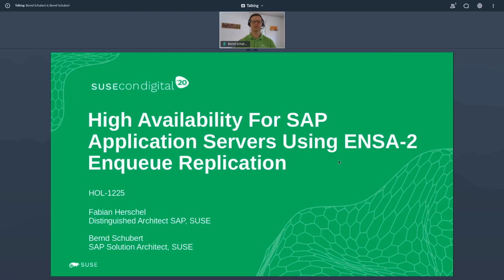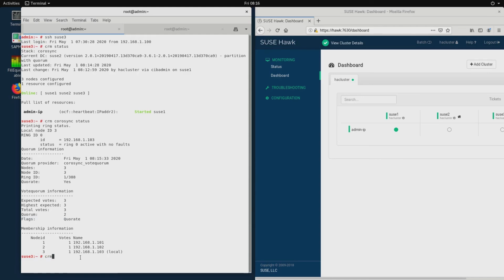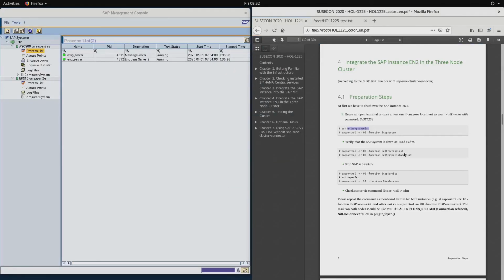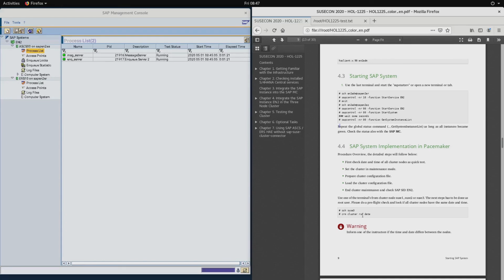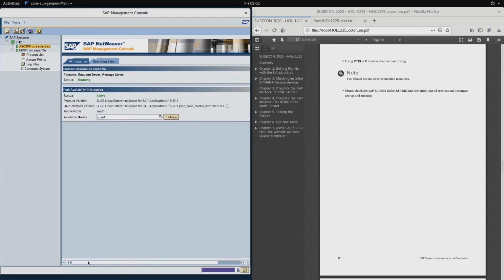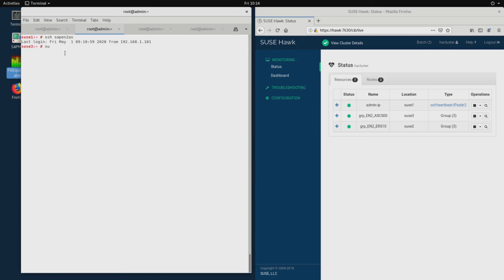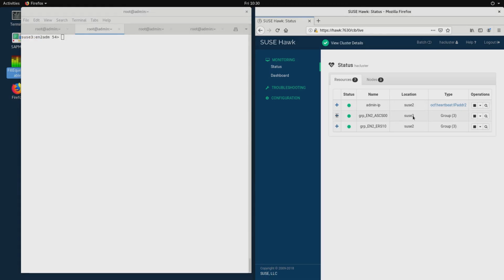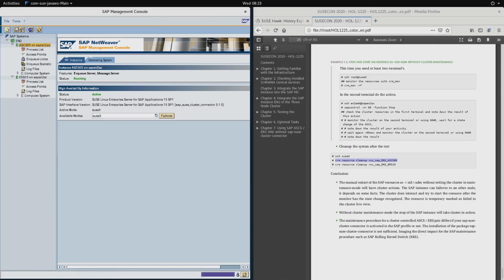HOL-1225: High Availability for SAP application servers using ENSA2 enqueue replication.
This hands-on-lab will show the cluster implementation of an ASCS and ERS instance and their resources into Pacemaker. We will do fail-over tests and other maintenance procedures of SAP instances running in a Pacemaker controlled setup. The lab will focus on the new ENSA2 enqueue replication scenario.